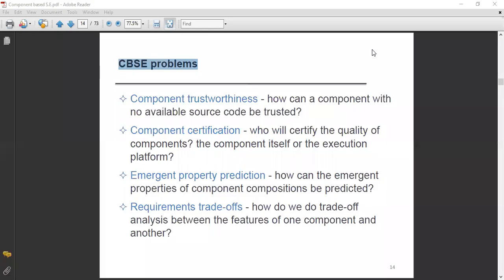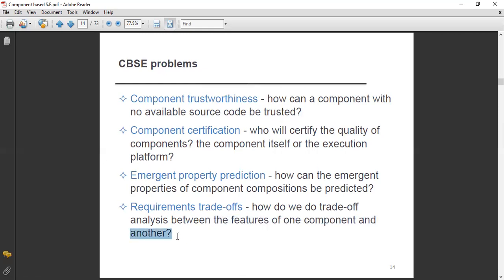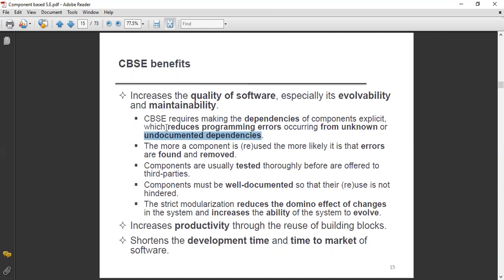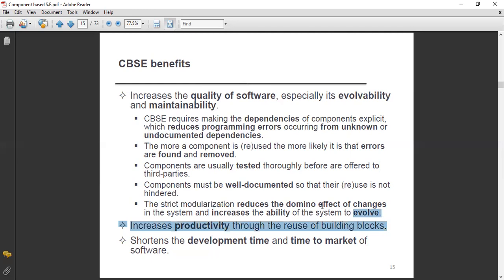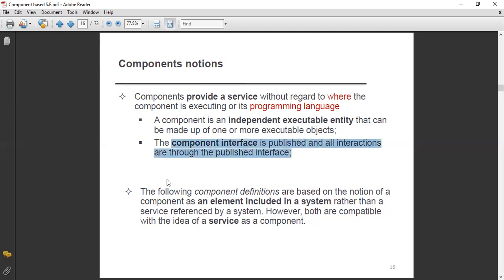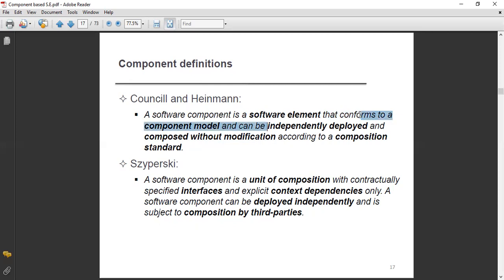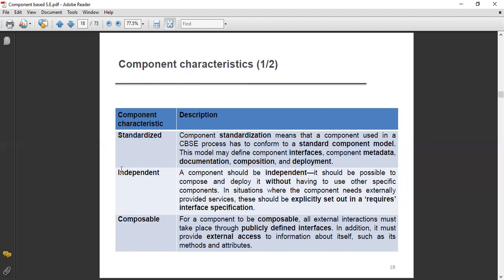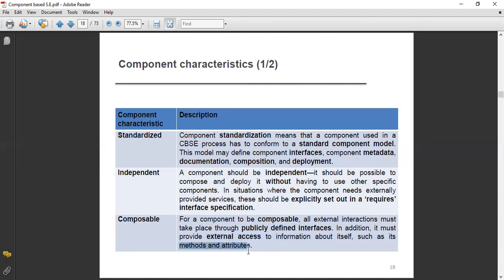Component based software engineering, Its problems, component definitions, and its characteristics.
In this video we will learn about CBSE problems, its features, component notions and its characteristics.